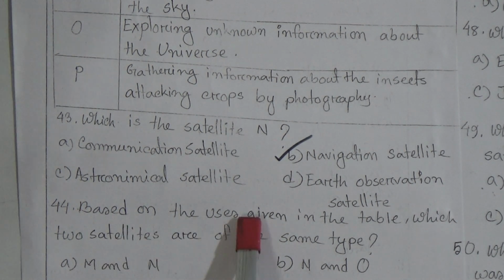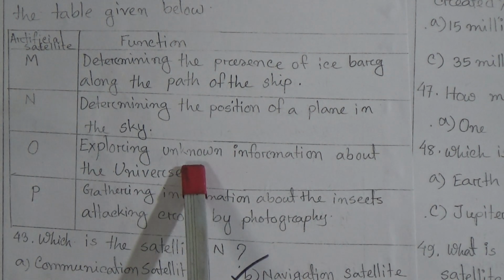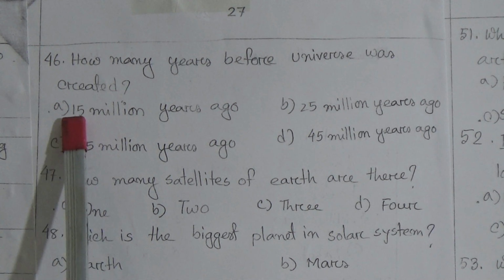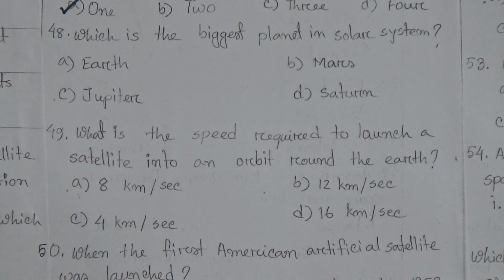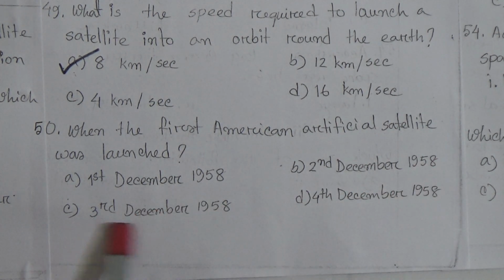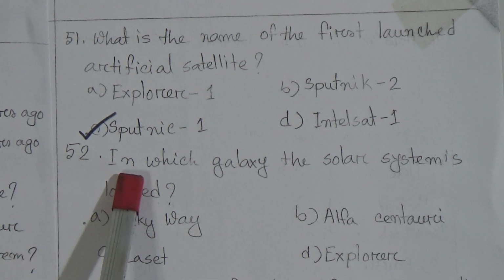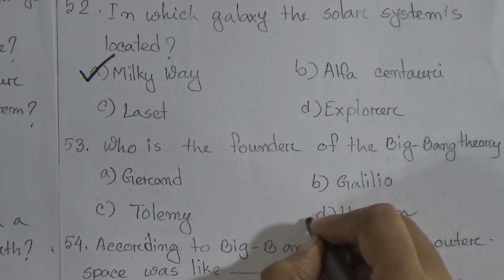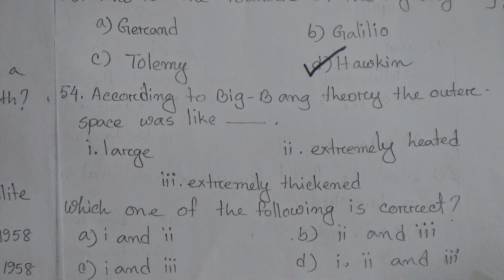Class: Eight, Subject: Science (Lecture: 29), Topic: M.C.Q (Ch-12)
Annual Term
Class: Eight
Subject: Science (Lecture: 29)
Topic: M.C.Q (Ch-12)